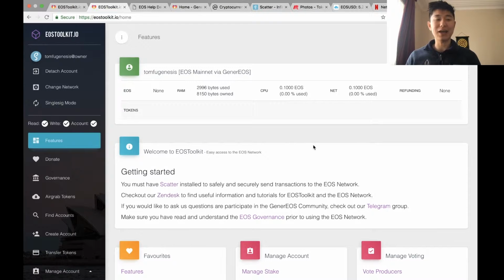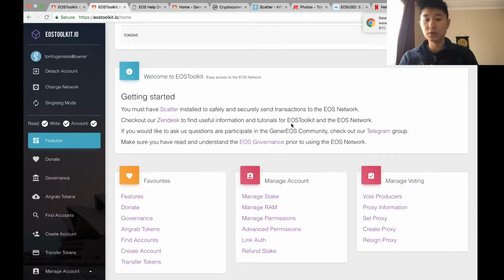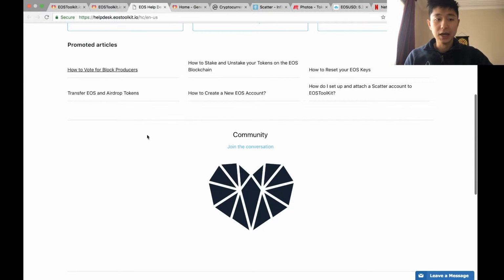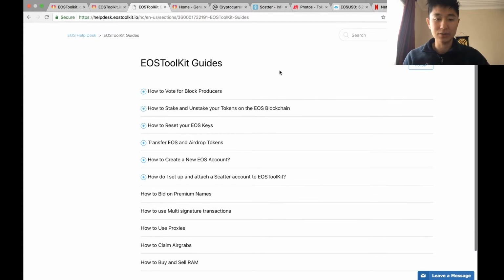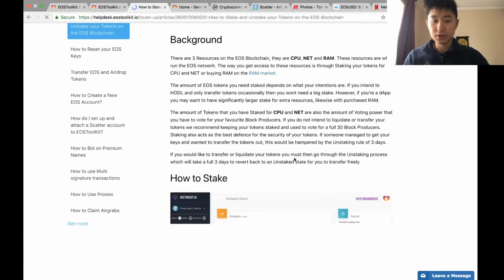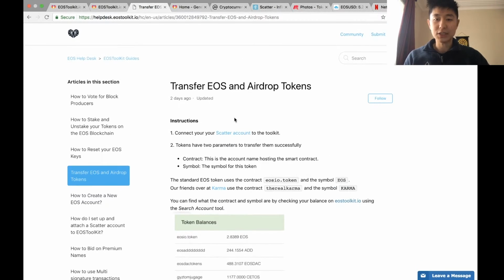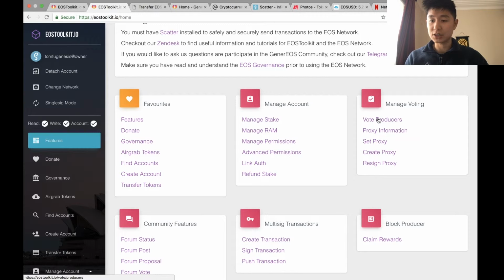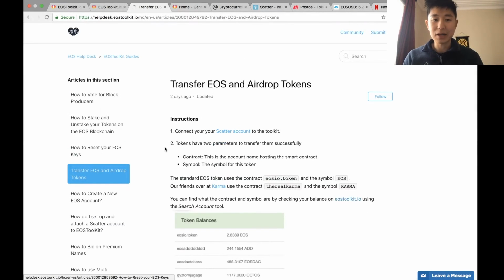EOSToolkit New EOS Helpdesk and Dashboard! - EP 18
Hey guys here's a quick video I did up for Team GenerEOS showcasing their new look dashboard and EOS Helpdesk.  Our aim is the educate as many people within the community about the features of the EOS blockchain and show them a step by step process of how to use them.

Tom